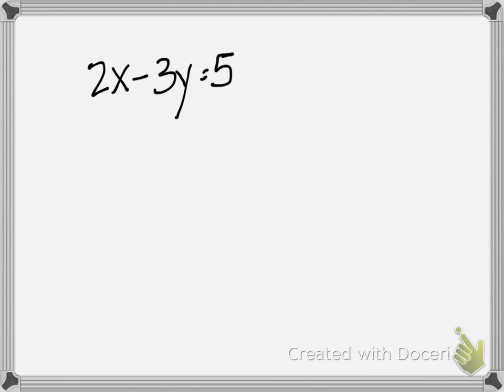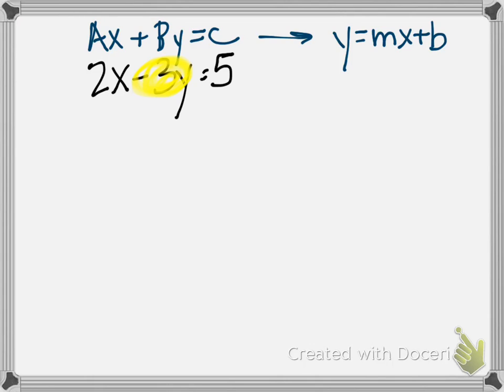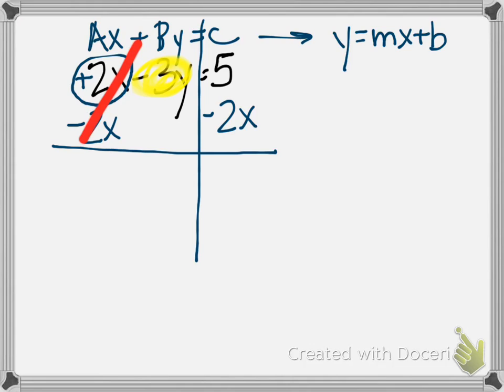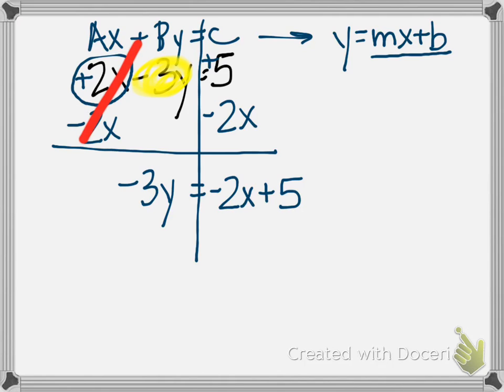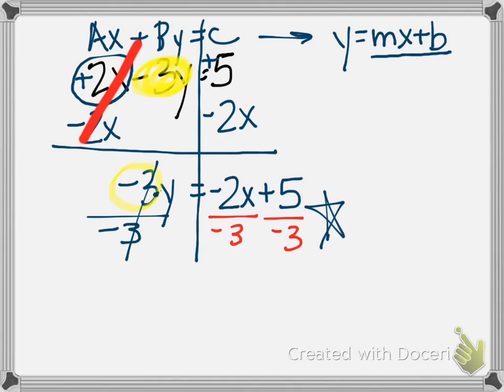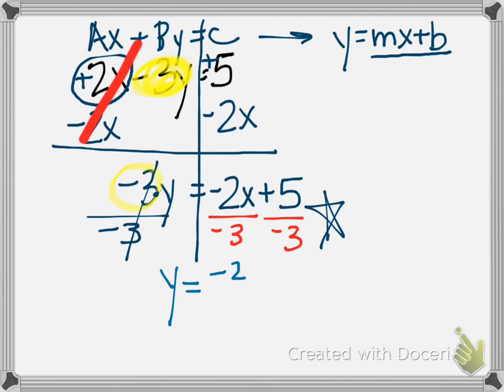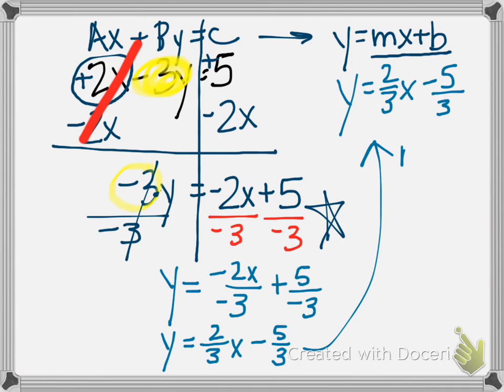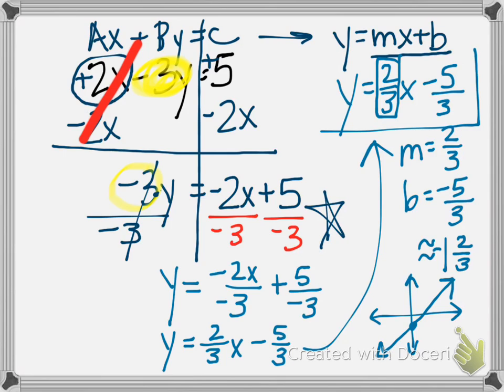standard Form to Slope Intercept Form